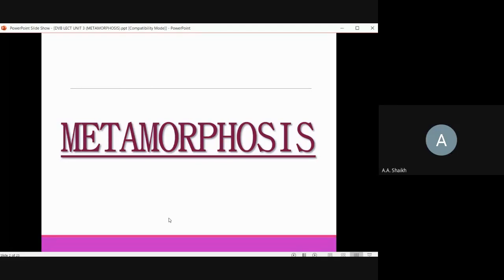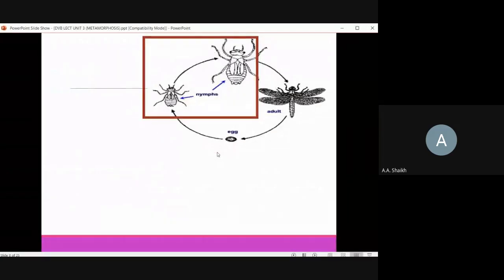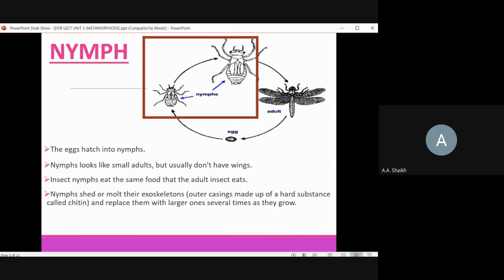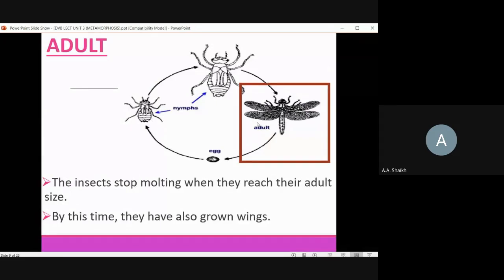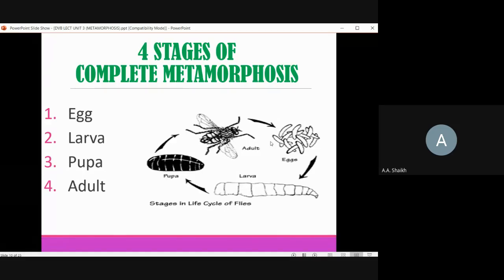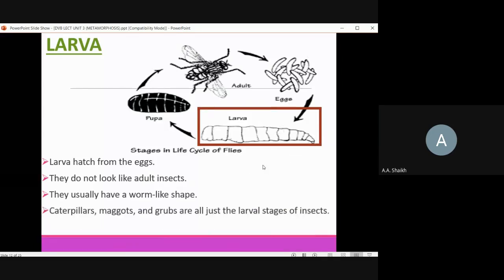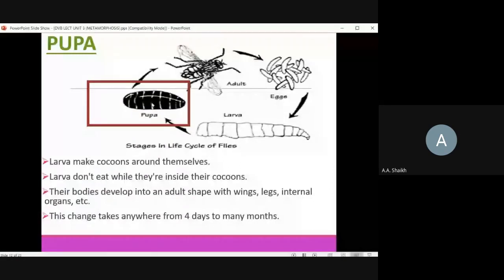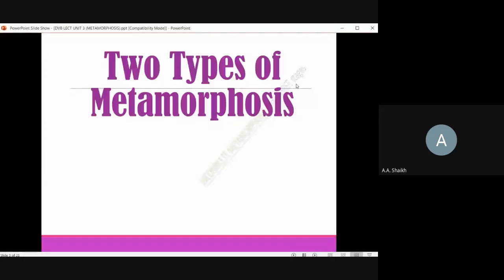Shaikh AA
Metamorphosis